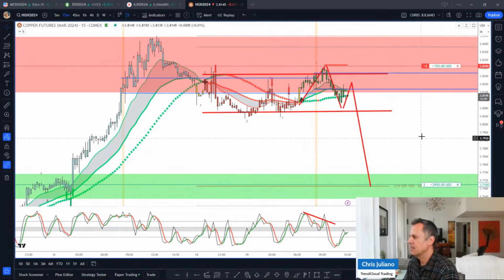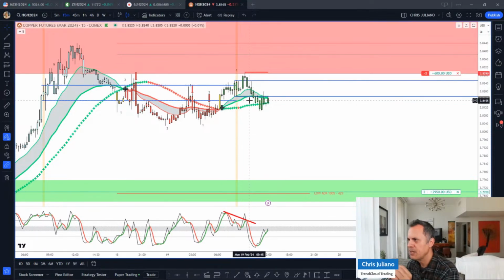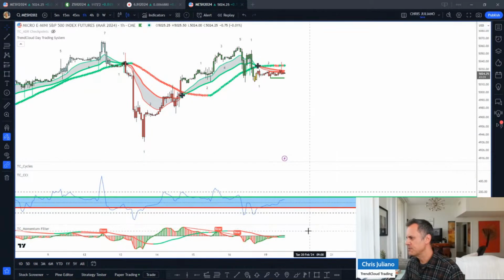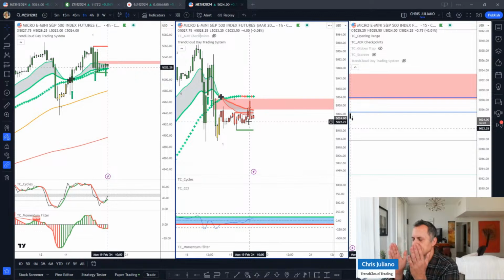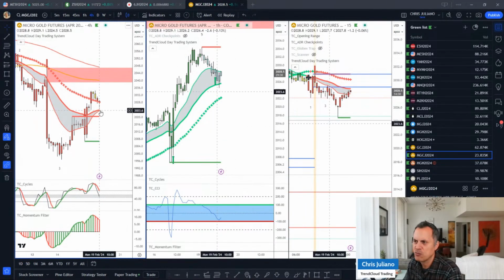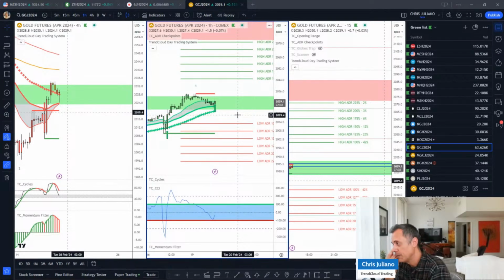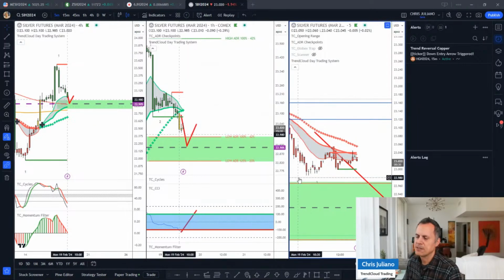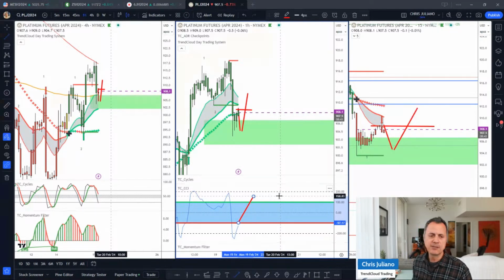TrendCloud Trade Plan Session For 2024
Hey gang we will go over the market at 12pm EST today for a power hour lunch session.  Happy Presidents Day!  This is the best way to take trend reversal trades, trend following trades.  We will also go over Trade Plan development for 2024 in this live session!  Enjoy!